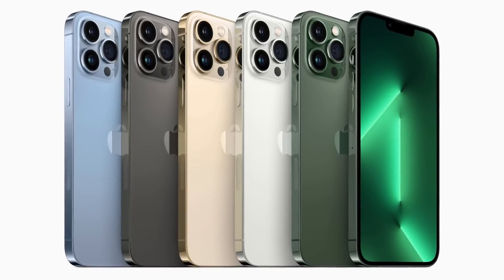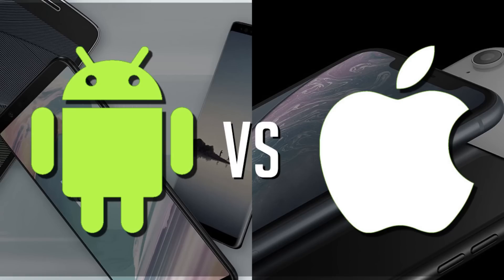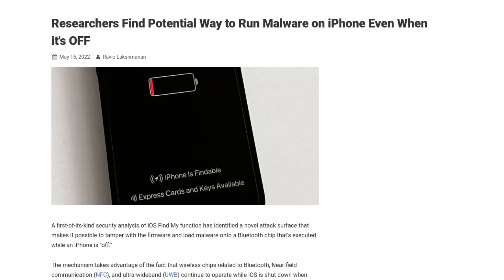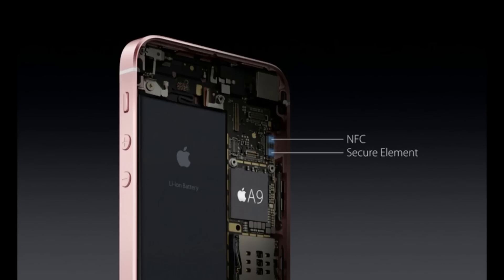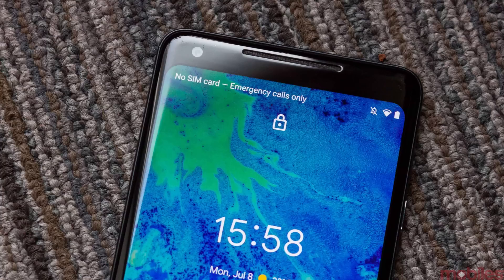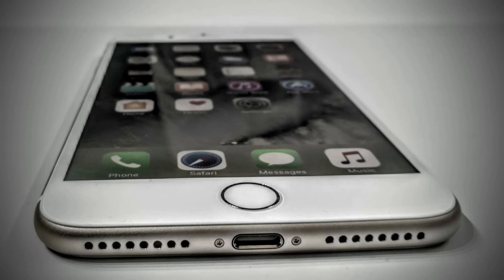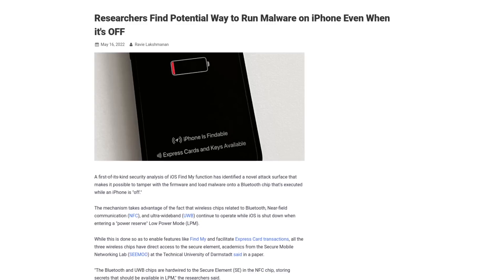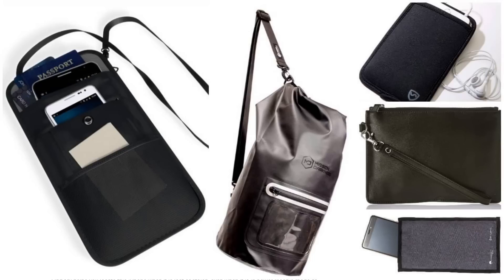iPhones Could Still Be Attacked (Even When Powered Off)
In this video I discuss a recently published security paper that explains a potential attack that can be done on iPhones to execute malware on a device even when it is power off

Monero
45F2bNHVcRzXVBsvZ5giyvKGAgm6LFhMsjUUVPTEtdgJJ5SNyxzSNUmFSBR5qCCWLpjiUjYMkmZoX9b3cChNjvxR7kvh436

Dash
Xh9PXPEy5RoLJgFDGYCDjrbXdjshMaYerz

Zcash
t1aWtU5SBpxuUWBSwDKy4gTkT2T1ZwtFvrr

Chainlink
0x0f7f21D267d2C9dbae17fd8c20012eFEA3678F14

Bitcoin Cash
qz2st00dtu9e79zrq5wshsgaxsjw299n7c69th8ryp

Etherum Classic
0xeA641e59913960f578ad39A6B4d02051A5556BfC

USD Coin
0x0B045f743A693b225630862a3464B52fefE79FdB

bc1qyj5p6hzqkautq4d3zgzwfllm7xv9wjeqkv857z

Ethereum
0x35B505EB5b717D11c28D163fb1412C3344c7684d

Litecoin
LQviuYVbvJs1jCSiEDwWAarycA4xsqJo7D

DOGE
D7MPGcUT4sXkGroGbs4QVQGyXqXd6QfmXF